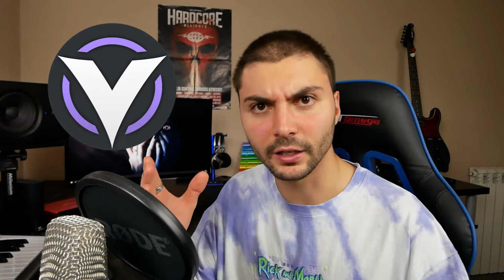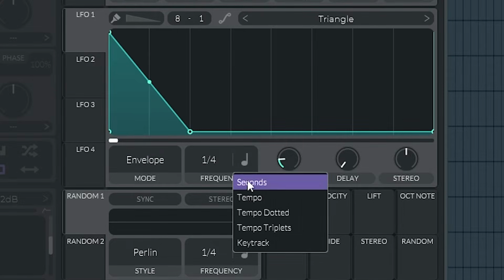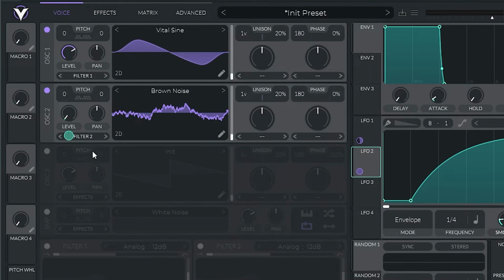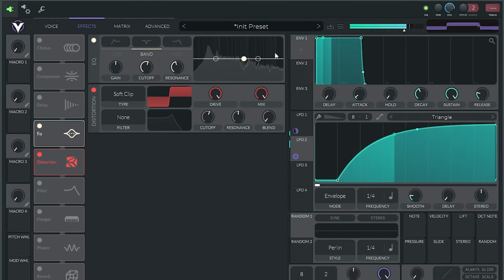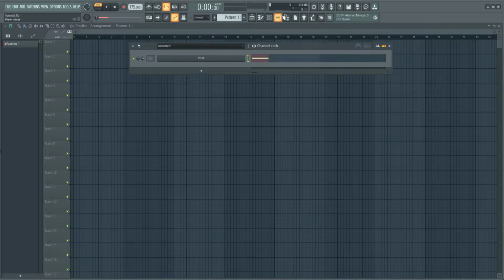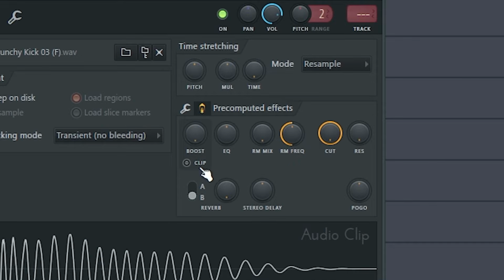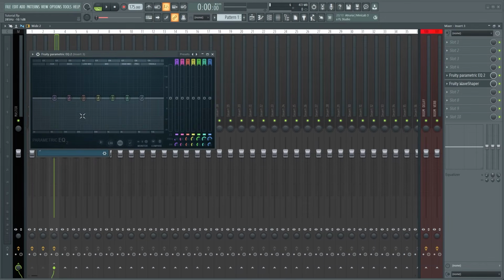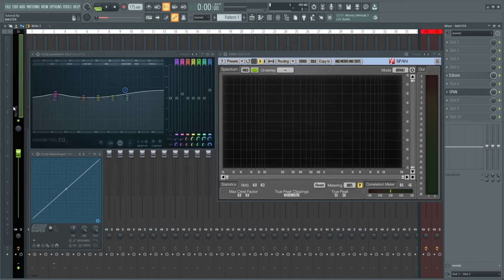HOW To MAKE INDUSTRIAL KICKS With a FREE SYNTH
If you want to know more about harddance music production